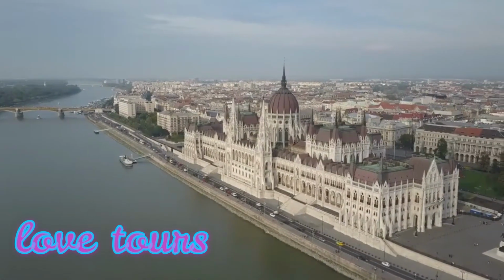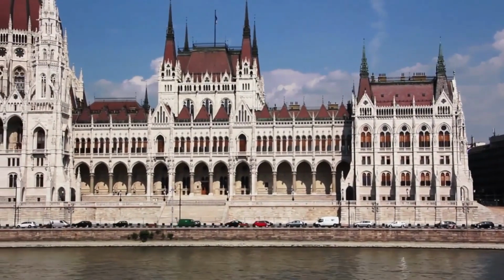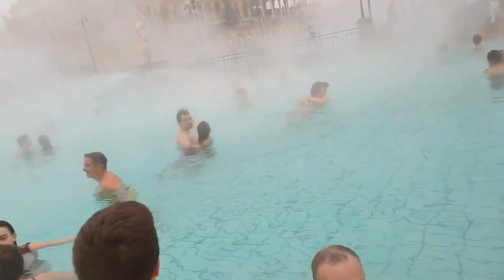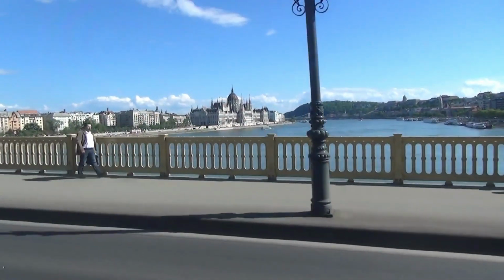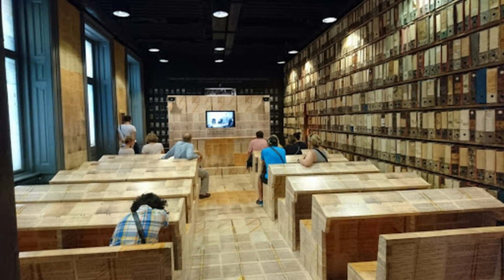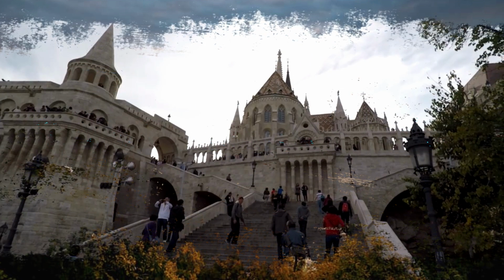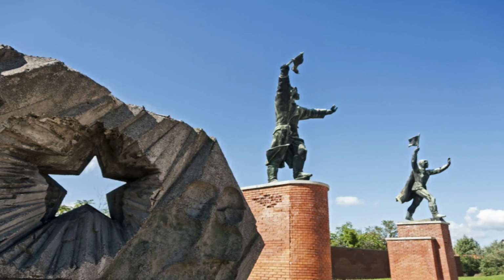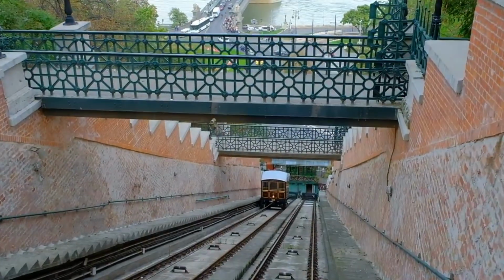TOP 10 things to do in BUDAPEST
Hi Guys! Today, I'll show you ...